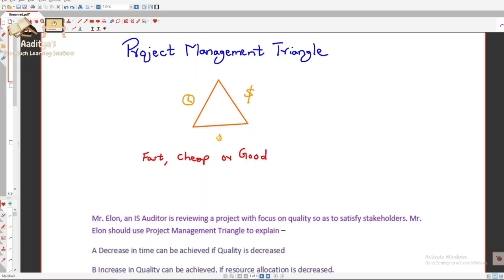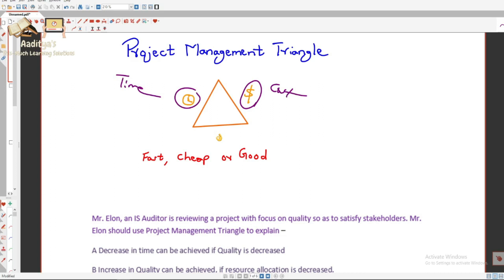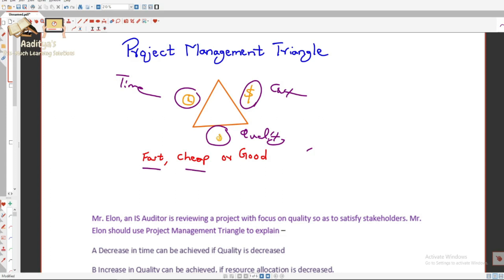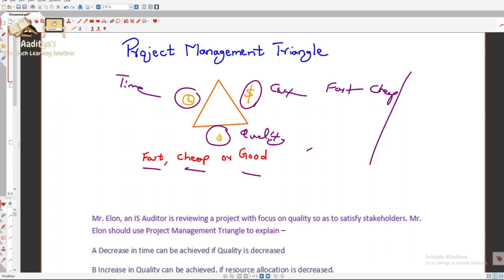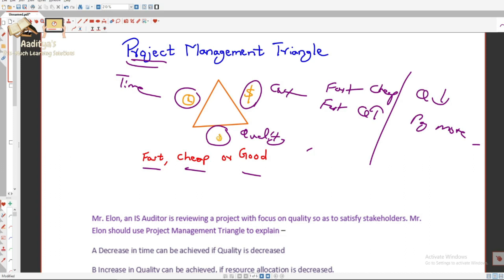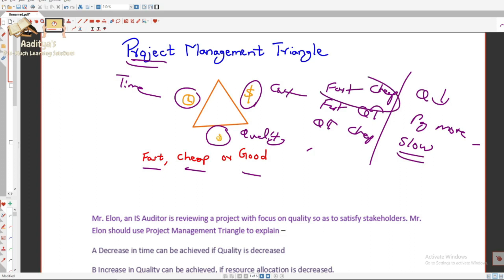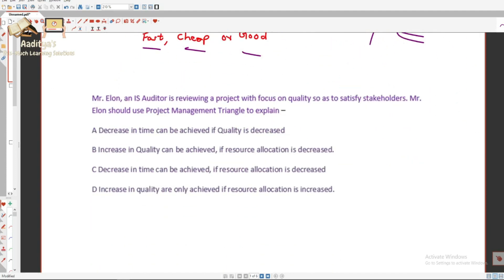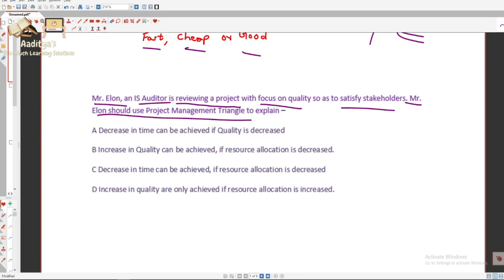When CISA Answers changes because of ONE WORD - CISA EXAM 2024